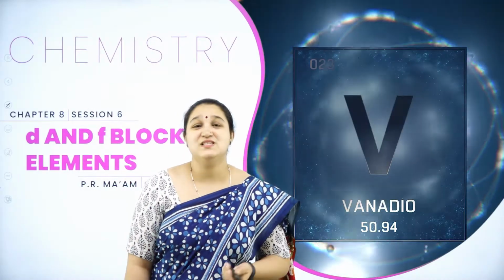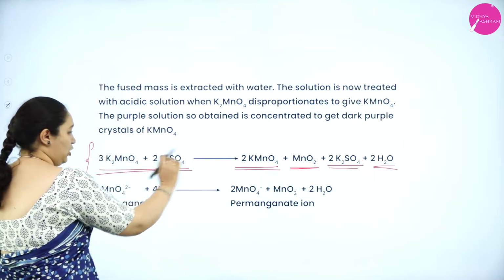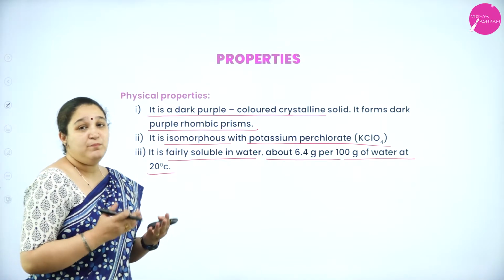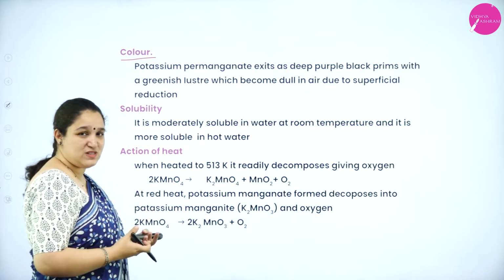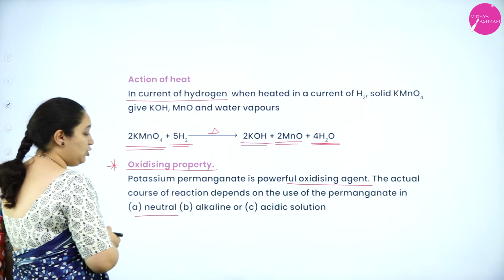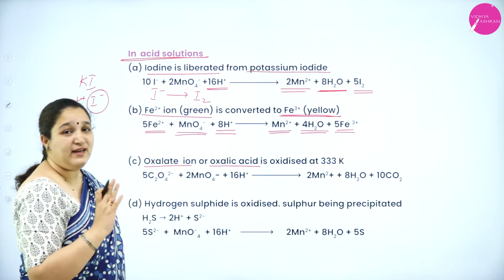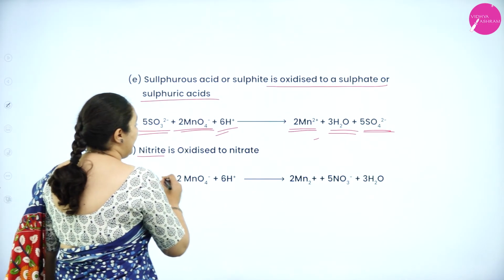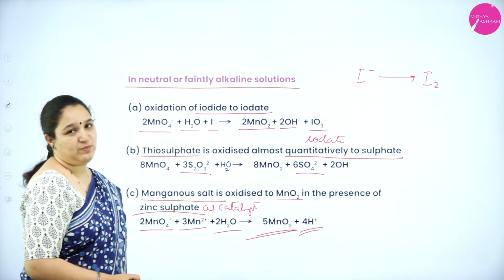DAY 109 | CHEMISTRY | II PUC | D AND F BLOCK ELEMENTS | L6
Class : II PUC
Stream : SCIENCE
Subject : CHEMISTRY
Chapter Name : D AND F BLOCK ELEMENTS
Lecture : 6